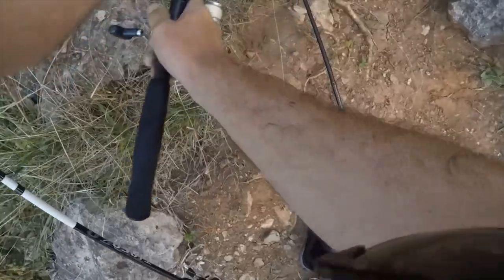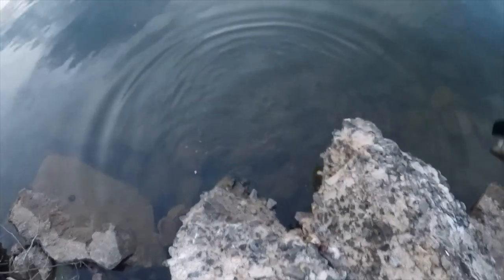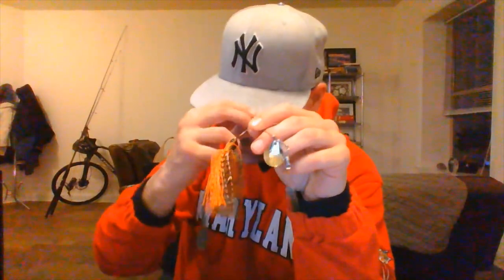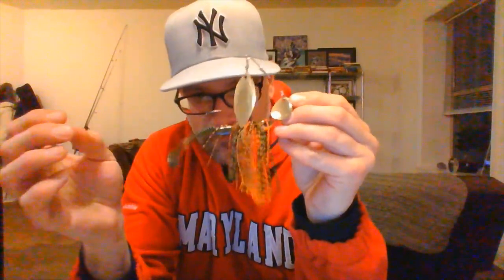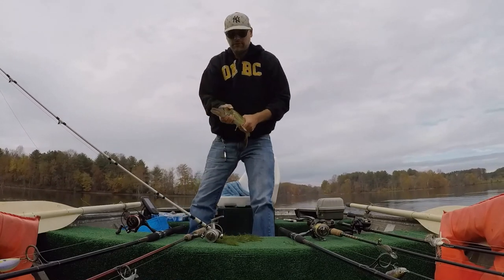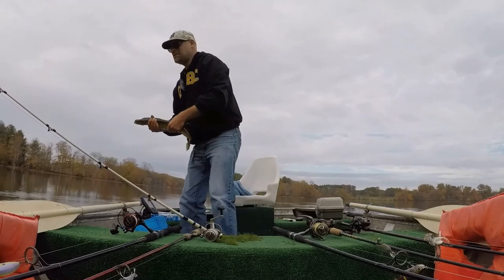Monster Chain Pickerel - Fishing Tips and Techniques (Lures for All Seasons)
Chain pickerel are often regarded as a by product of bass fishing, but when you hook on to a big one, you're in for a great fight. I love catching big pickerel. Today I wanted to share some tips, techniques, lures, maps, and seasonal insights so you can land some big pickers too!

Tackle used (in order of appearance):
Ugly Stick 7' MH. Pfleuger Trion. 12 lb Berkley X-9 braid. 10 Lb Seagaur Fluorocarbon leader - Chrome and Blue 2.5 inch square bill.
Gear: Abu Garcia Pro Max 7.1:1 Baitcaster. 40lb Berkley X-9 braid. 15lb Seaguar Fluorocarbon leader. KVD Strike King Spinner Bait and 3/8 pz swim jig head with white Biospawn Exoswim.
Shimano Syncopate. Mustad 12lb mono. 3/8 Swim jig head. Soft plastic jerk bait.
Ugly Stick 7' MH. Pflueger President. 12 lb Berkley X-9 braid. 10lb Seagaur fluorocarbon leader. Rapala DT-16. Dark Blue and White.
Ugly Stick 7' MH. Penn Fierce III. 20lb Berkley X-9 braid. Seagaur 15lb Fluorocarbon leader. Googan Squad Fire Craw spinner and Strike King Red Craw spinner.
Abu Garcia Silver Max 6.5.1 baitcaster 20 lb Power Pro braid. KVD Blue Gill square bill.